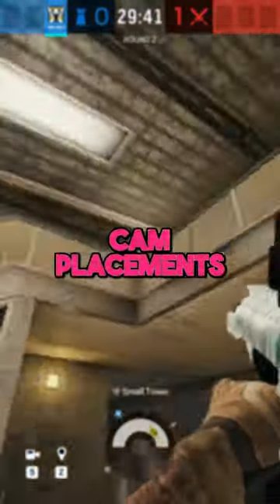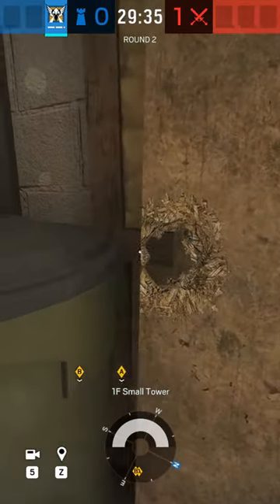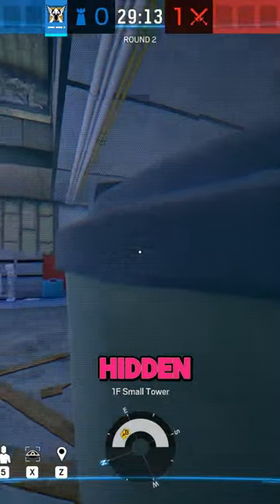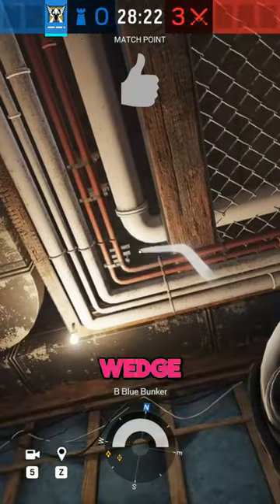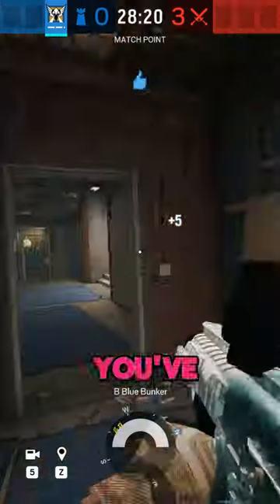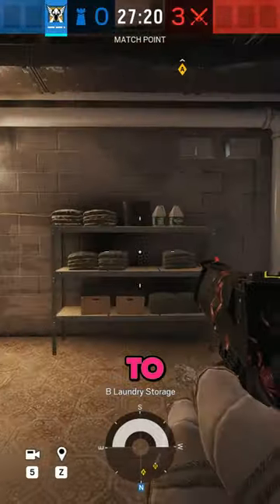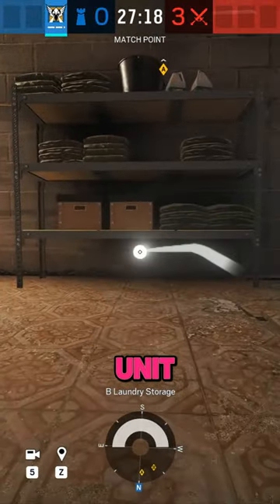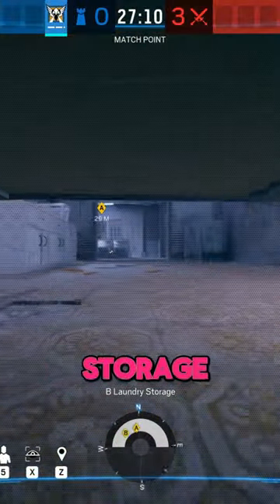My Top 4 Valk Cam Spots | Oregon Edition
New Series of my top 4 valk cam spots for every map in rainbow six siege. Hope you enjoy the video. I'm working on my narration, please bear with me.